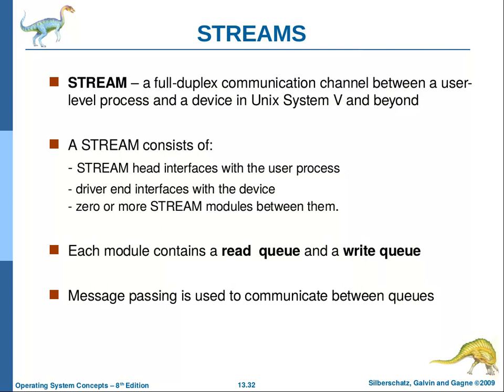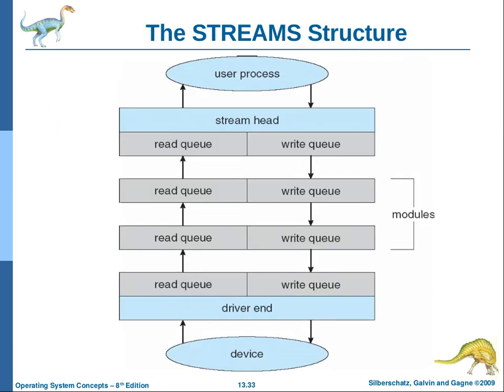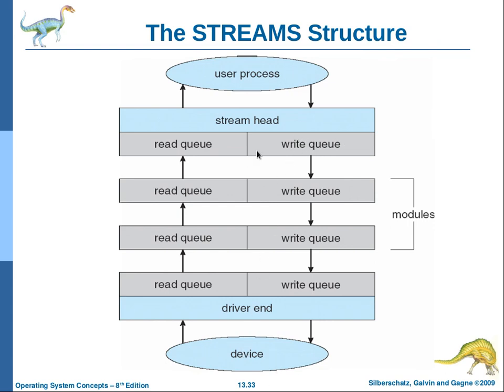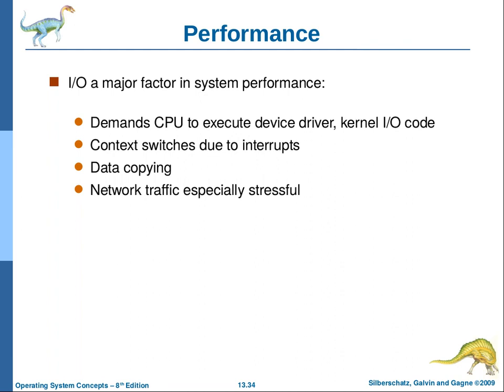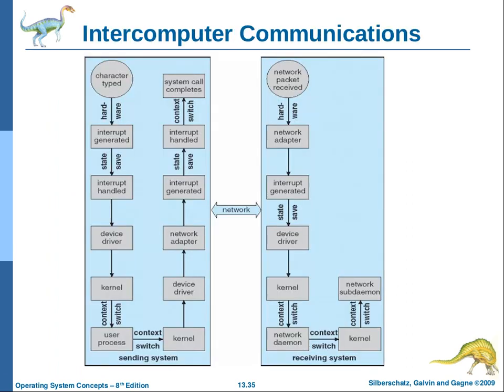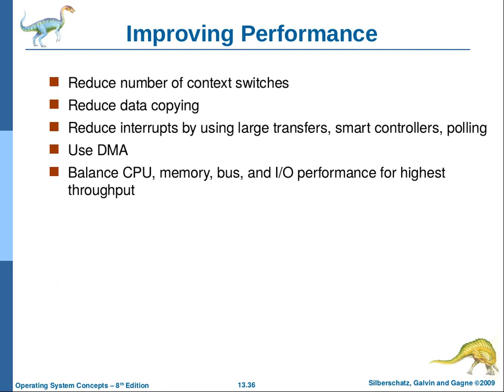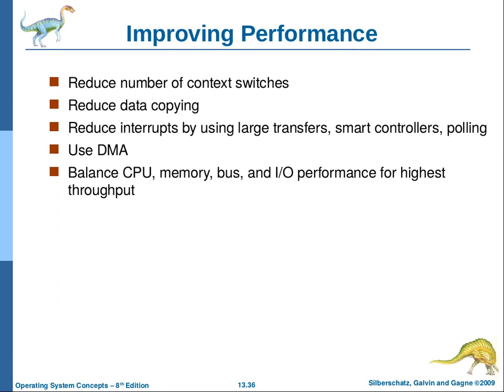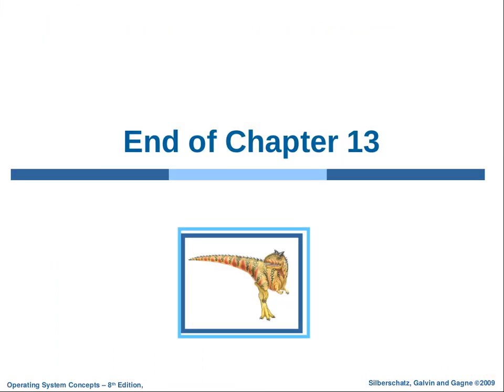csci 431 day13 02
Streams